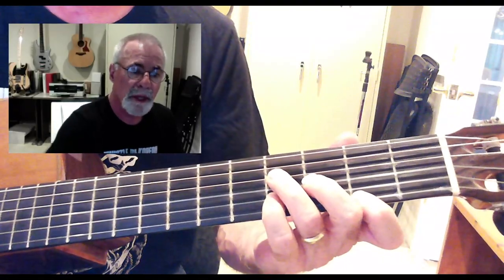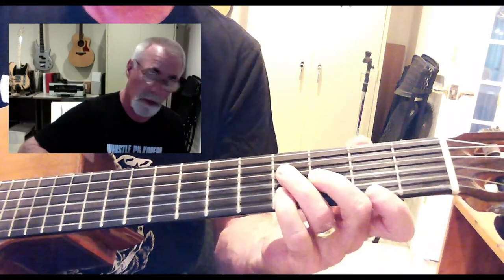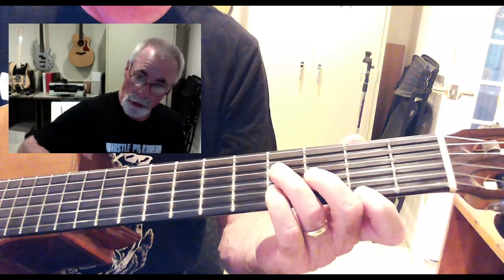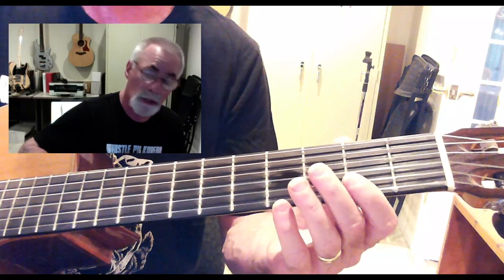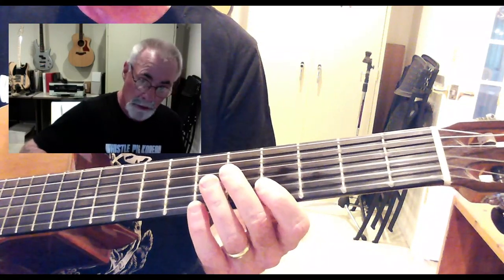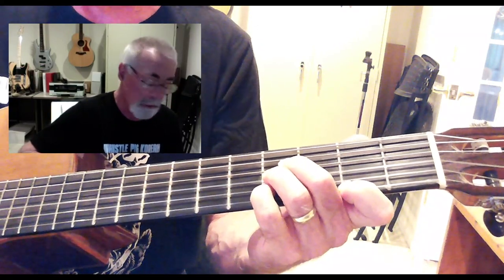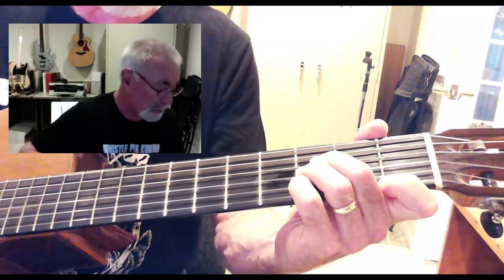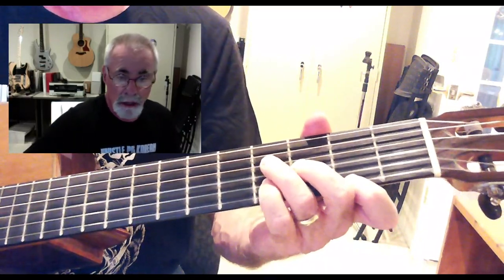Paul Elwood, Guitar Coach: Confidential part 1